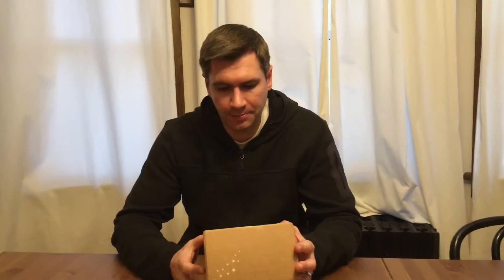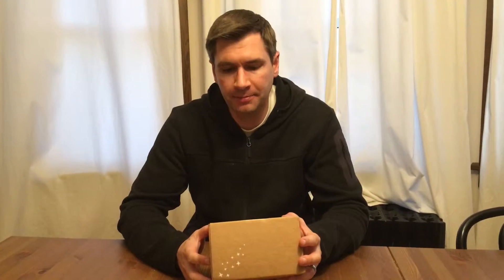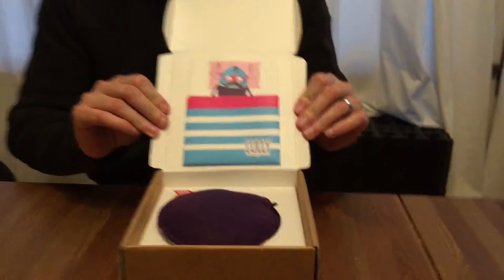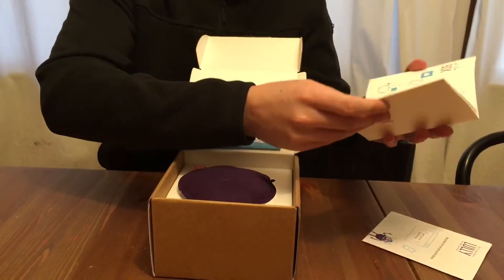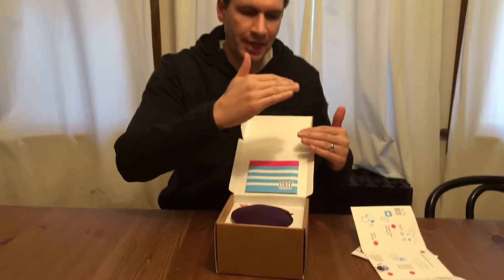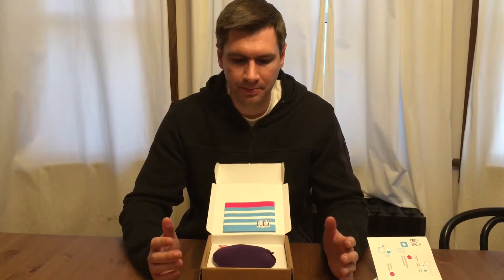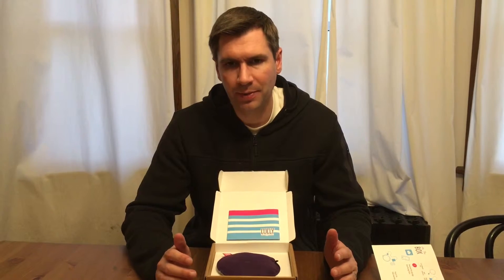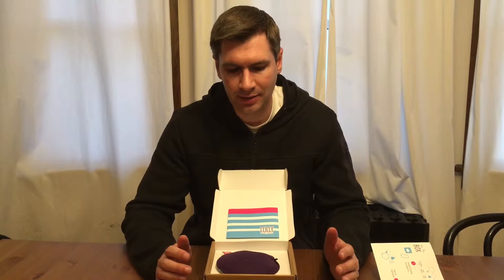Lully Sleep Guardian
The Lully Sleep Guardian is a new device that reduces night terrors. You can download an app for your phone to help track how well it works. soon All reviews from Sleep Sherpa are based on my personal views of the product. If you use one of my links and purchase a mattress or other product you should know that most of the companies pay me a small referral fee. This is how I earn a living. Also, most of the products reviewed were given to me by the manufacturer. for more information.